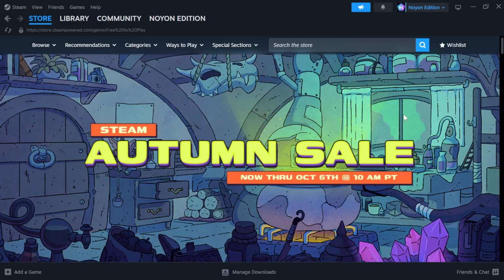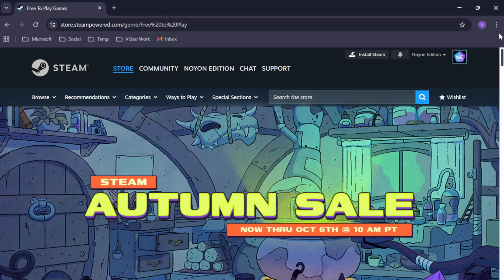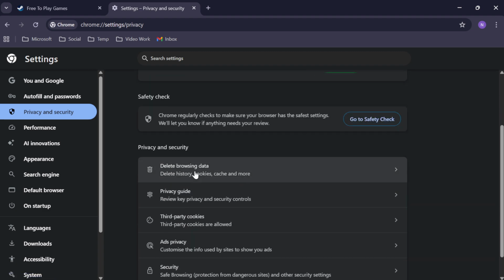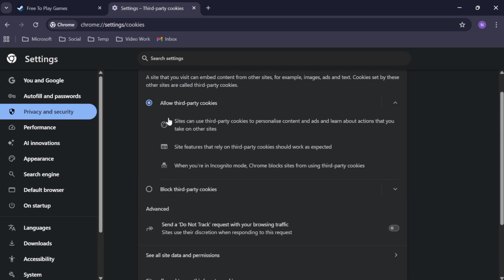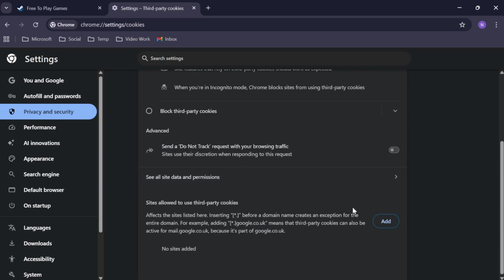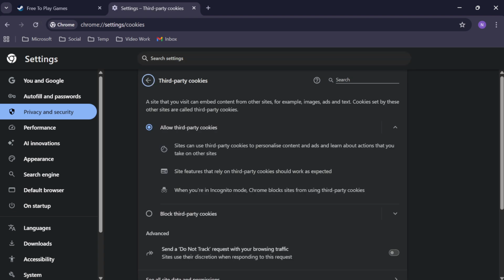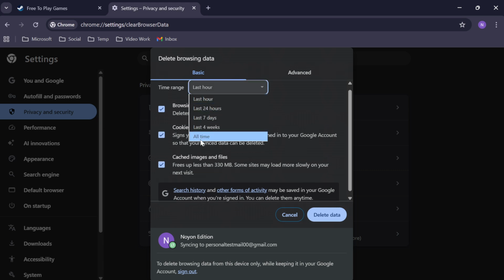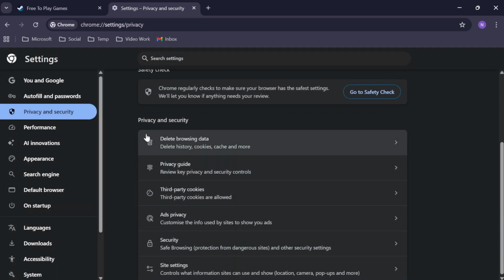How To Fix Steam Captcha Appears To Be Invalid Error - 2025 (Very Easy)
How To Fix Steam Captcha Appears To Be Invalid Error
In this video, we show you how to fix Steam captcha appears to be invalid error quickly and easily. If you’ve been facing issues logging into Steam because the captcha keeps failing, this guide will help you troubleshoot and resolve the problem step by step.

We cover common causes like browser cache problems, VPN conflicts, and incorrect system settings that can trigger Steam captcha errors. Learn the best solutions, including clearing cookies, switching browsers, and adjusting network settings to get back to gaming without interruptions.